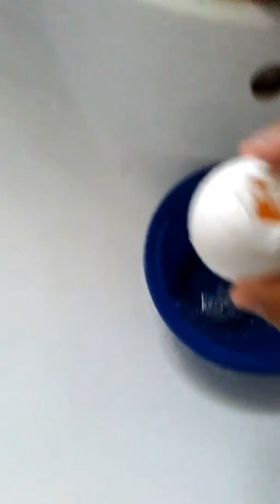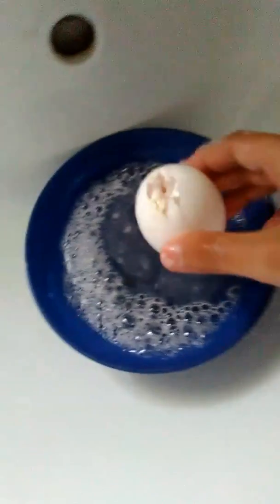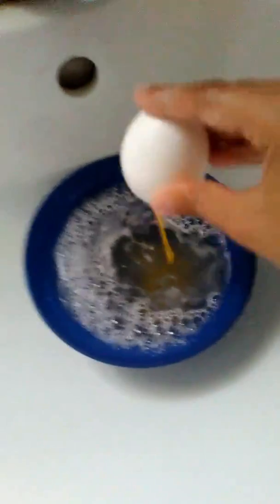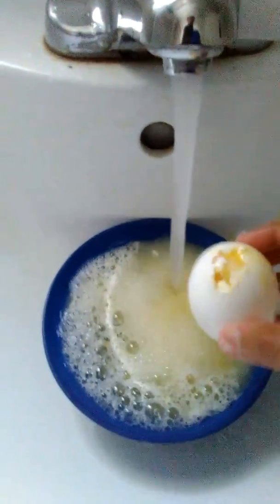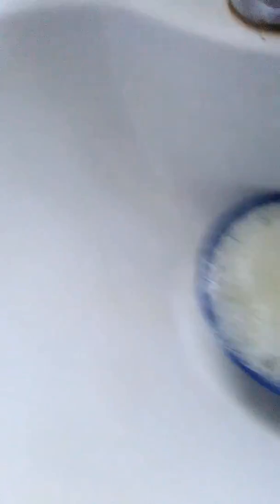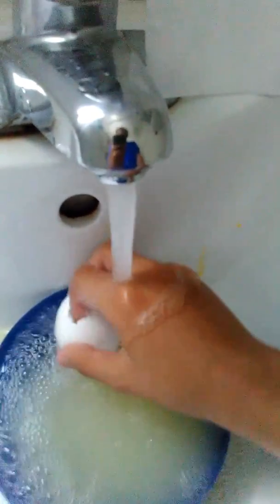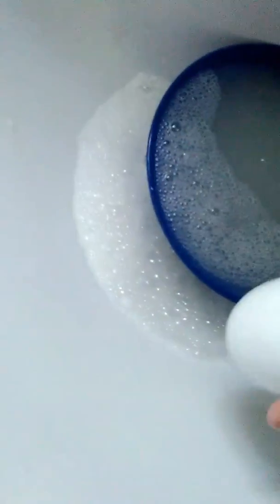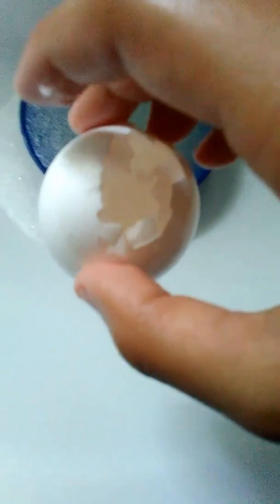What's in side of a egg